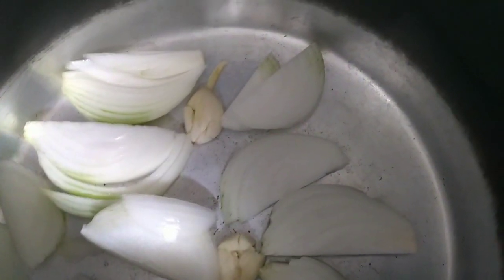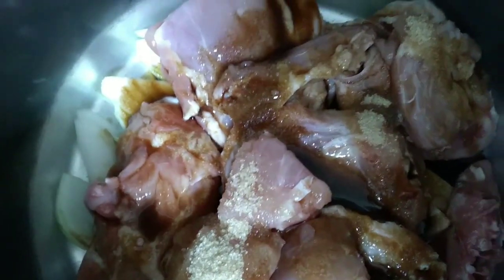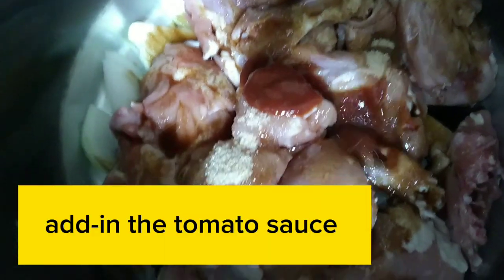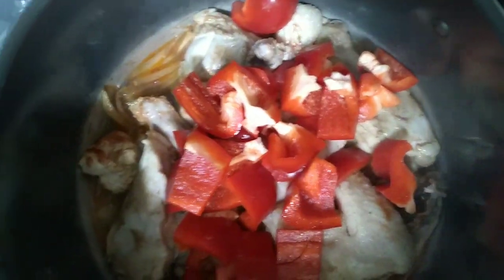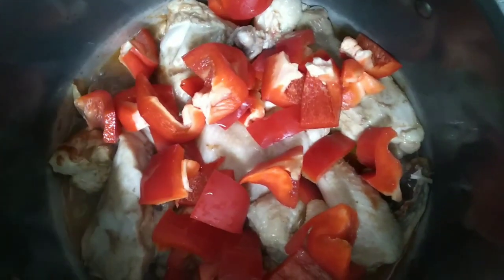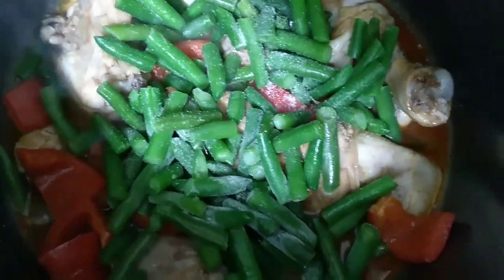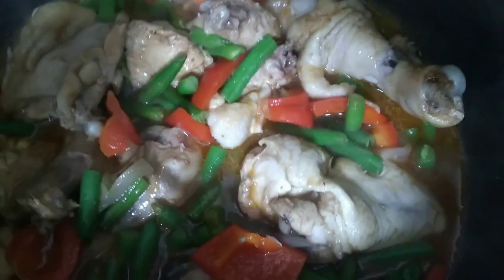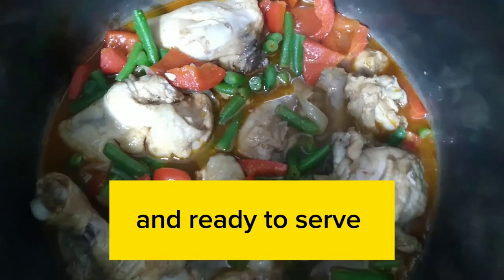Sweet and Sour Chicken Recipe | Simple dish but delicious and Nutritious viand | BUDGET-FRIENDLY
Sweet and Sour Chicken Recipe

Ingredients

1/2 kilo of chicken
4 tablespoon of brown sugar (for the sweet taste)
1 piece of lemon to be squeeze (for the  sour taste
1 tablespoon of tomato sauce
1/4 kilo of red bell pepper
1/4 kilo of green beans
salt to taste
5 cloves of garlic
1 piece of onion

Simple recipe but surely tasty and healthy.
Budget-friendly and easy to cook.

Have a healthy lifestyle.
Eat healthy food.Live well.